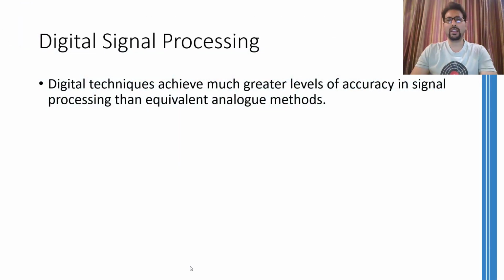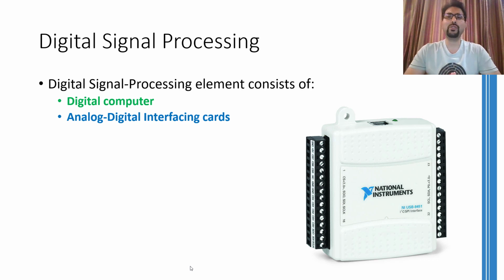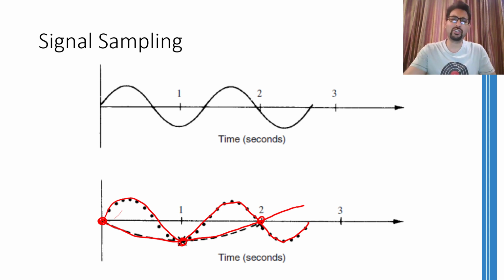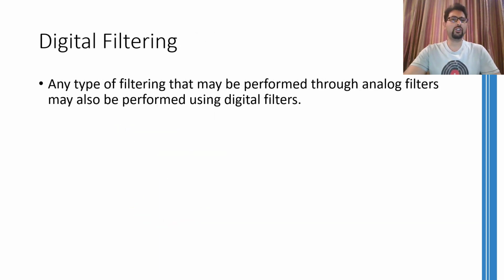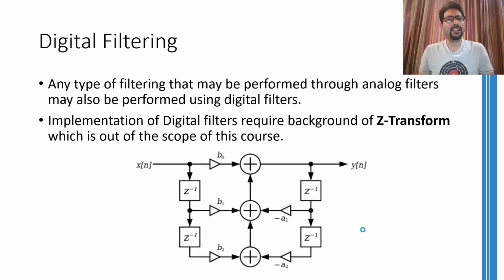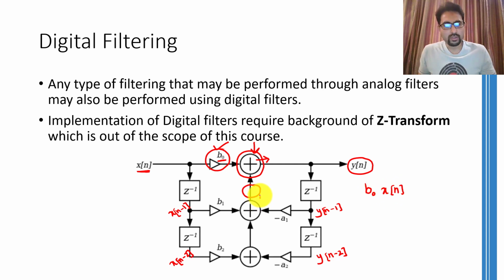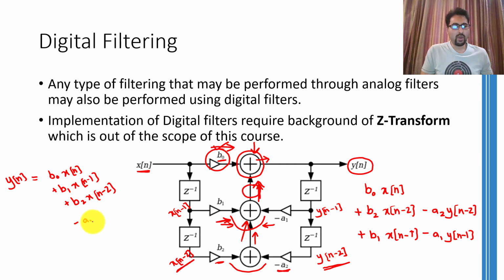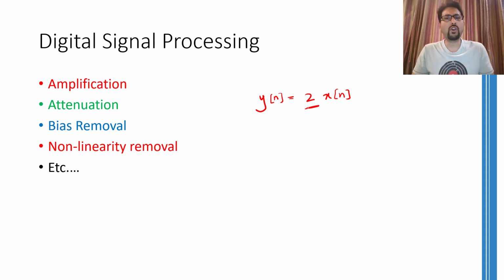Lecture 6 Digital Signal Processing | DSP | A Quick Introduction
The video builds the shall concepts of the Digital Signal Processing involved the the course of Instrumentation & Measurements.